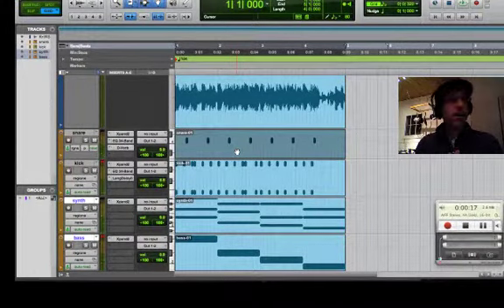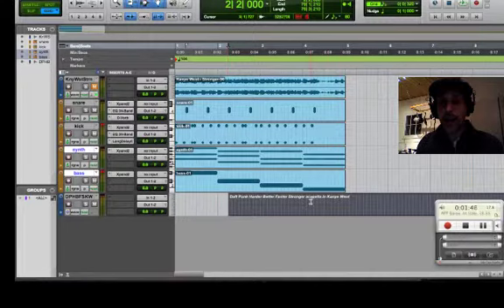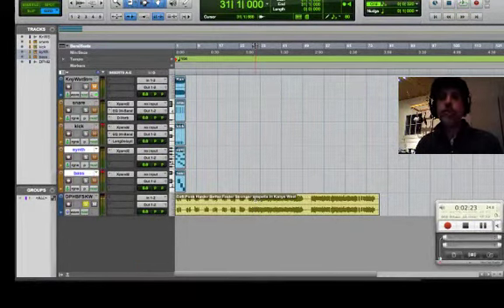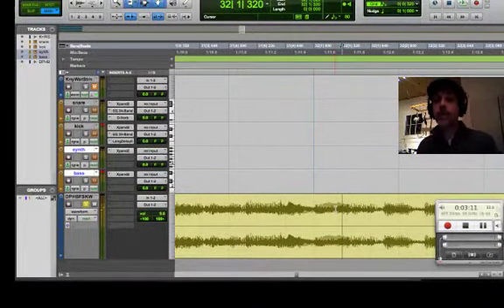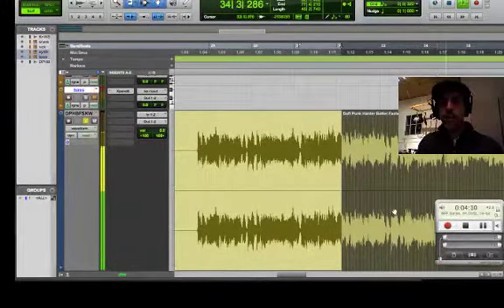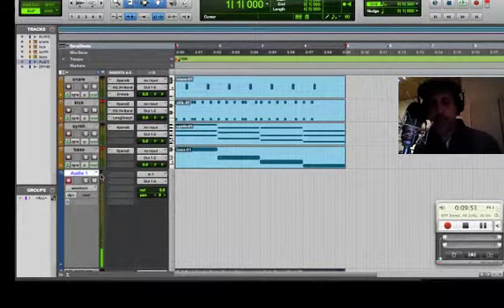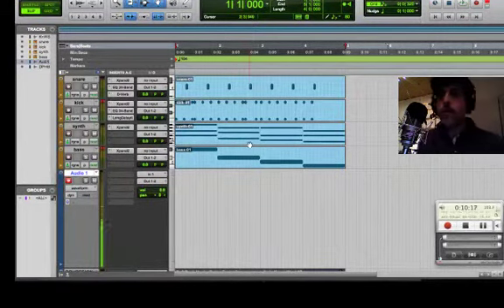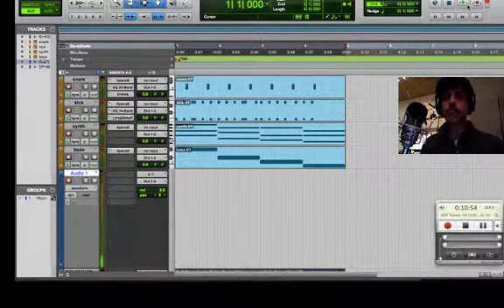stronger tutorial part 4